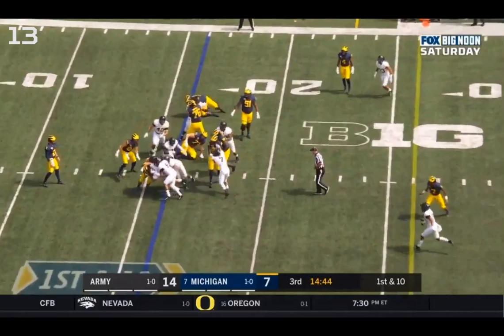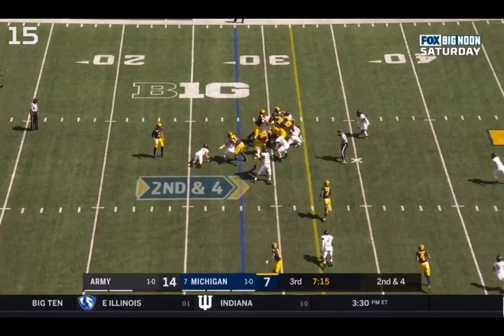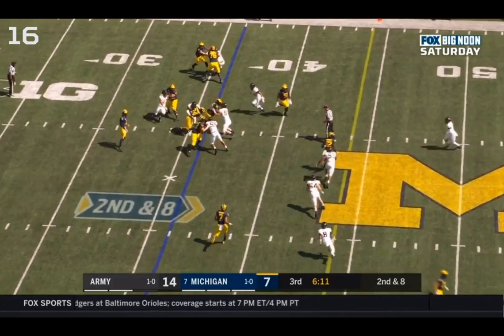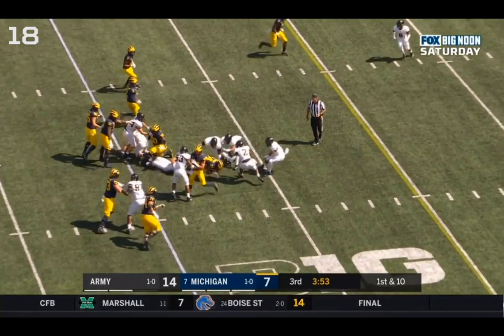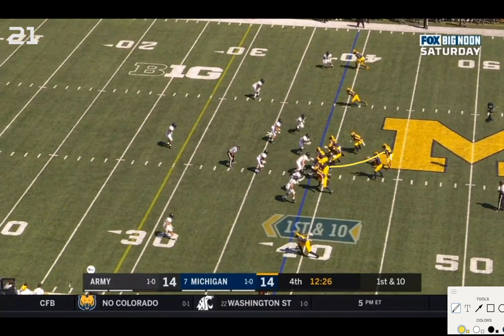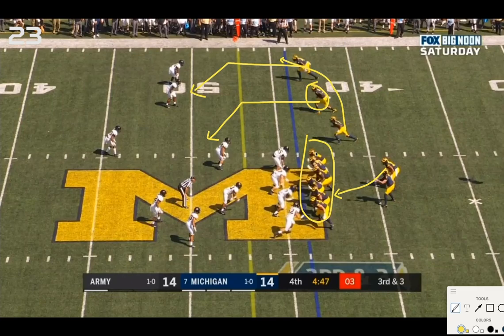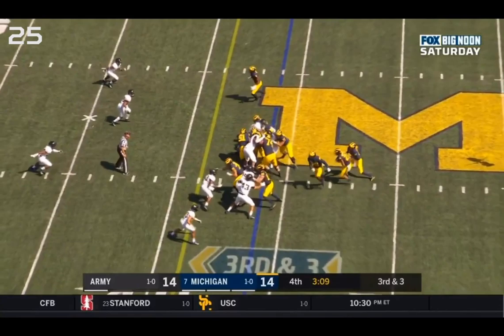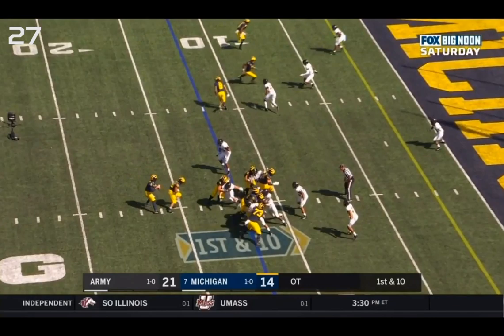MGoFilm Analysis 2019 - Episode 2.1 (Part 2/2) || Army || Offensive Reads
In this episode, I analyze every single read in the second half of this game, and determine whether the read was Correct, Wrong, Debatable, or Doomed.

As always, leave questions or corrections in the comments below!